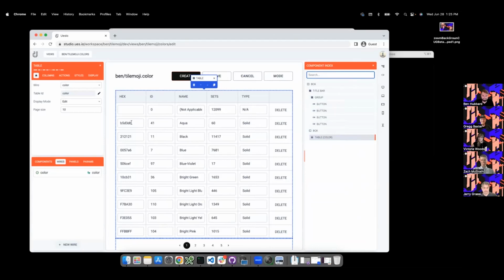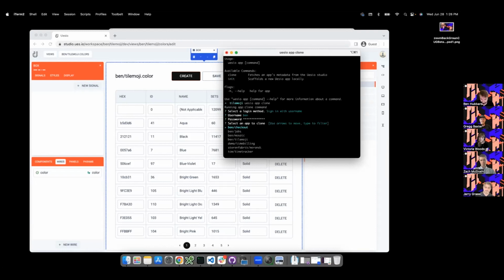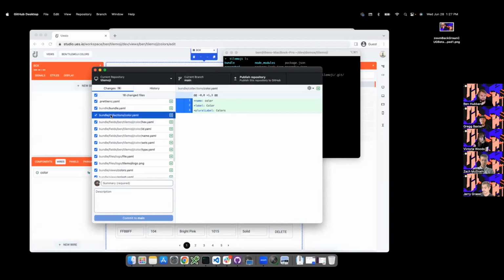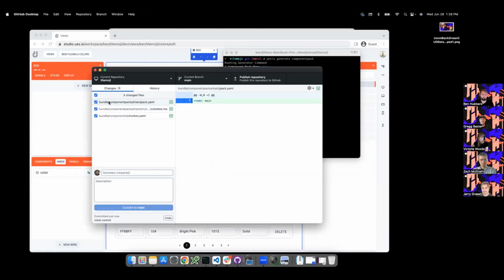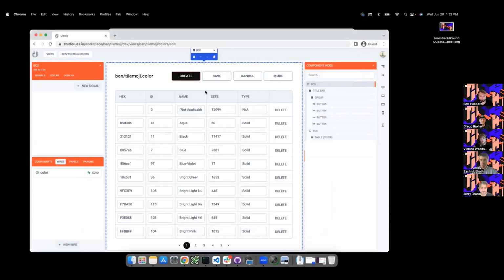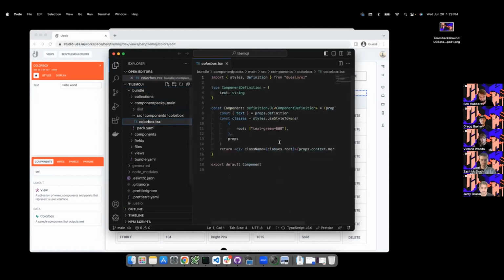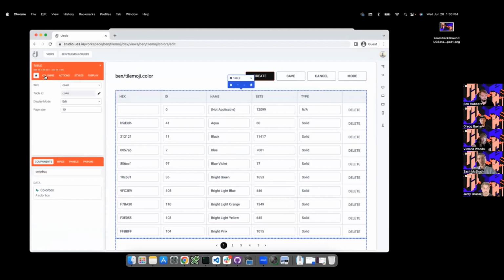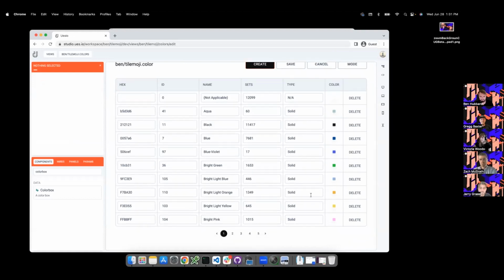Building Custom Components with ues.io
Ben demonstrates how by seamlessly integrating code ues.io empowers you to extend your app's capabilities, add complex logic, and unlock advanced functionality. Embrace the freedom to customise your app exactly the way you want it using your favourite IDE tools.